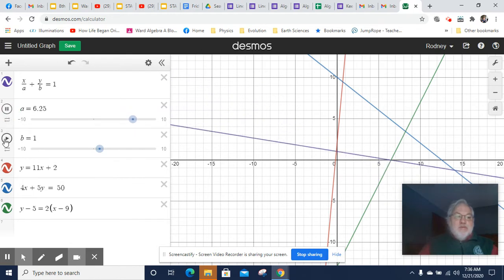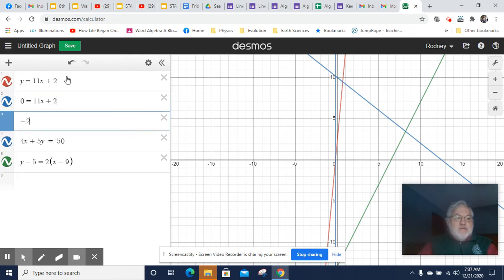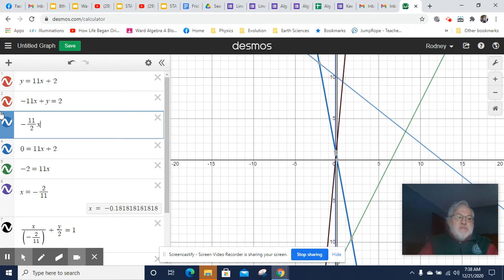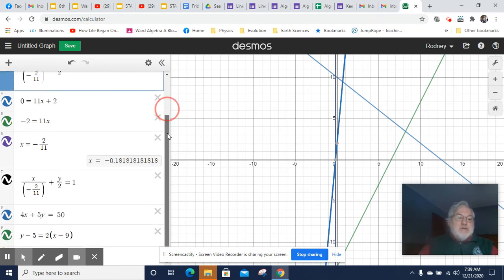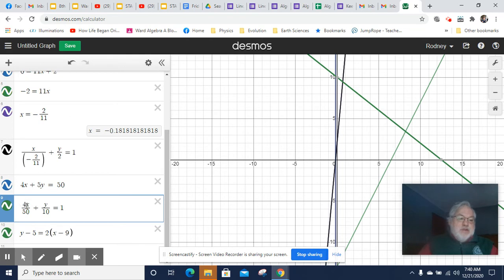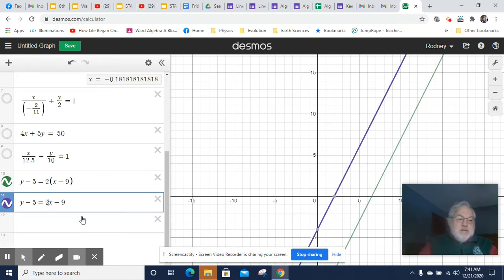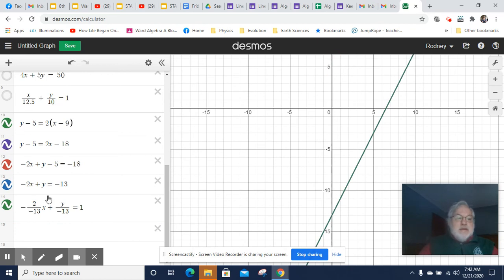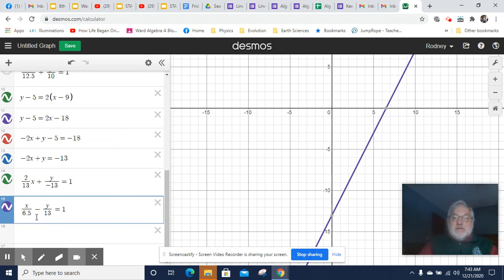L5c: Rearranging equations into Intercept Form